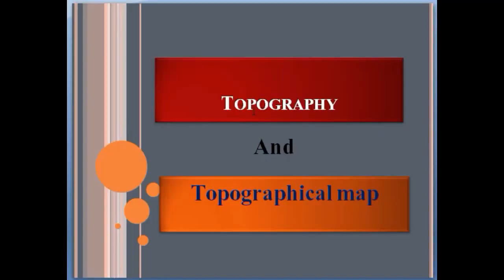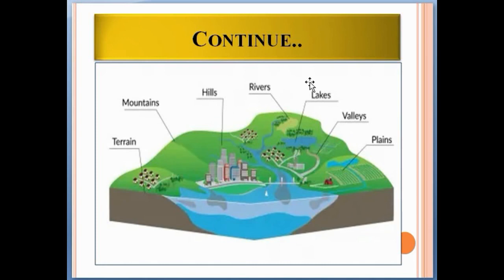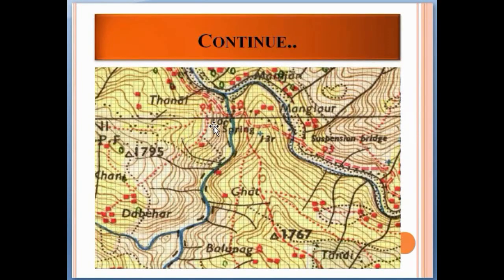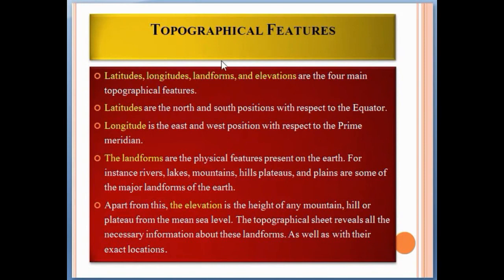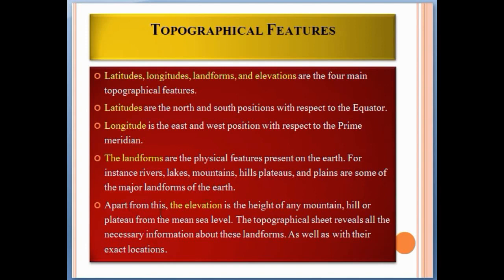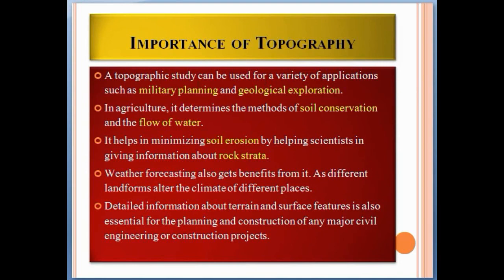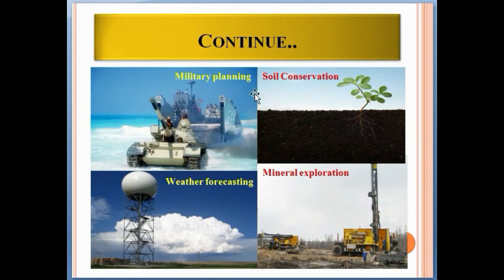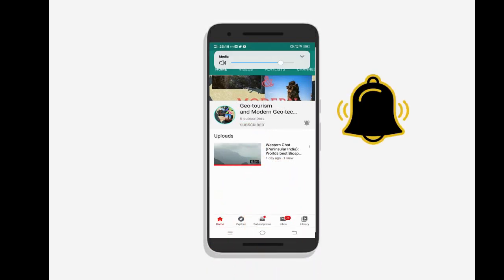Topography:What is Topographical map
Topography is the study of the land surface. In particular, it lays the underlying foundation of a landscape. For example, mountains, valleys, rivers, or craters on the surface.
It’s closely related to geodesy and surveying which are concerned with accurately measuring the land surface. And it’s also closely tied to geography and mapping systems like GIS.